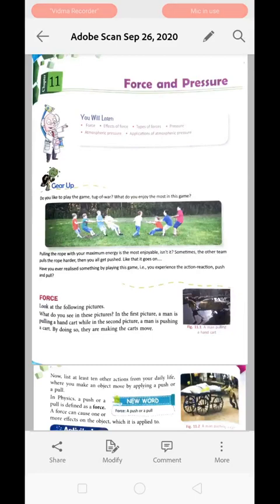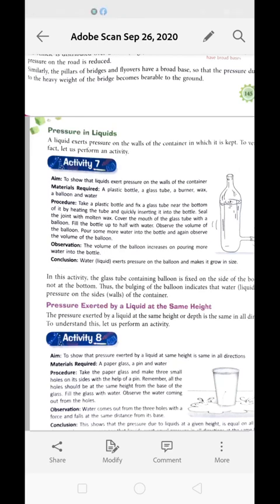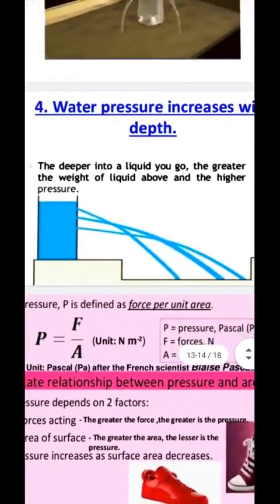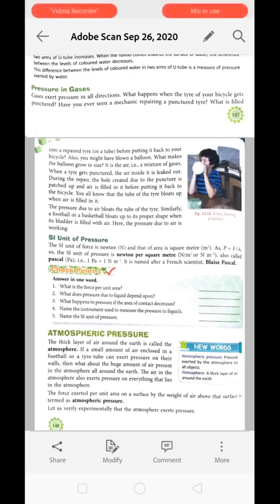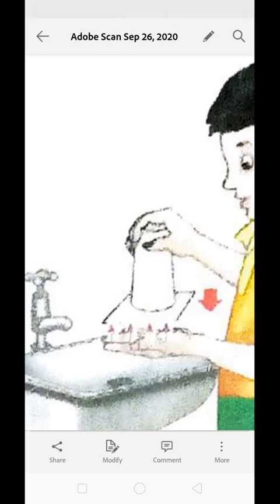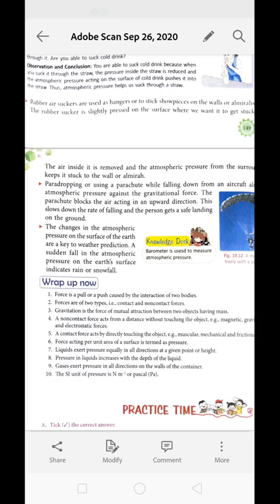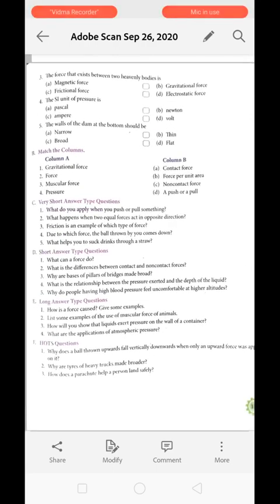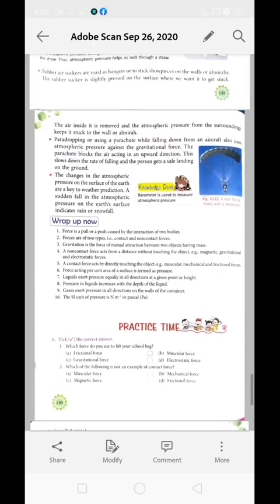October 7, 2020